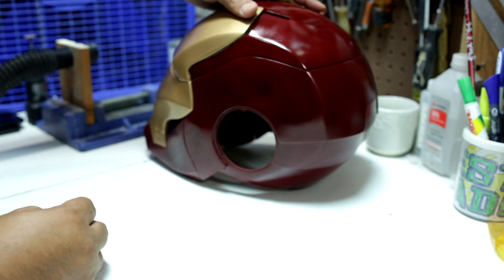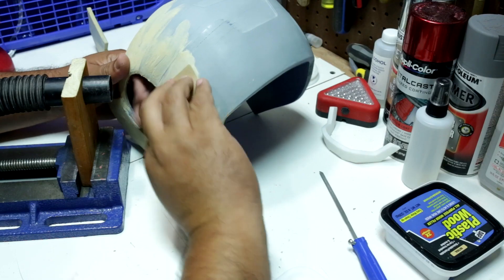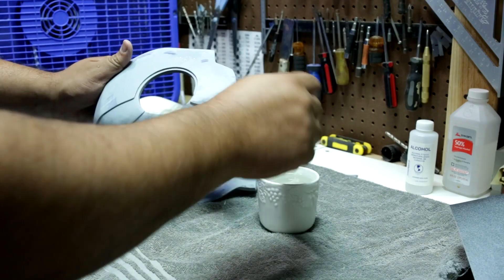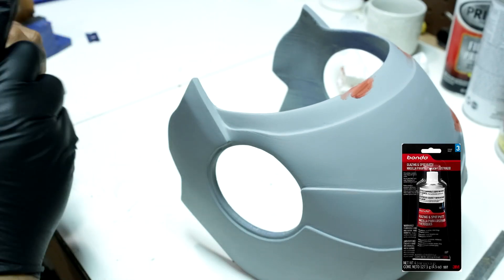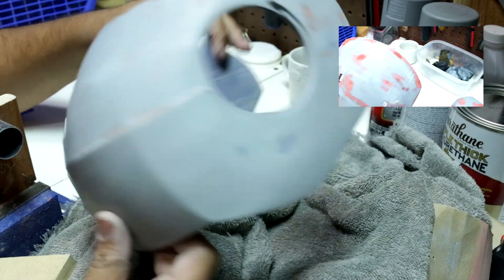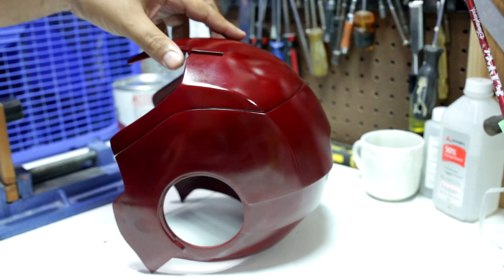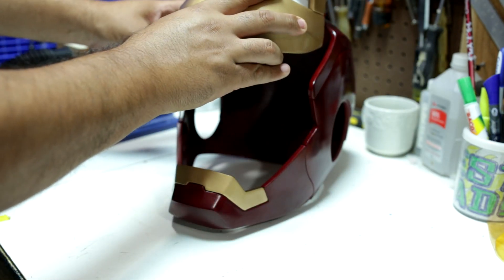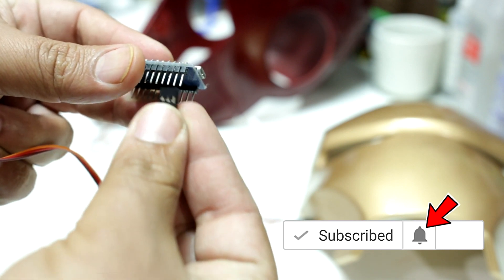3D Printed Iron Man Helmet PART 2 Printing, Filling, Sanding, Primer and Paint.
In this video I show how I prepared and painted the Iron Man Helmet. This is the second part of a series of videos making the helmet.

Imagine, Tinker and Create.